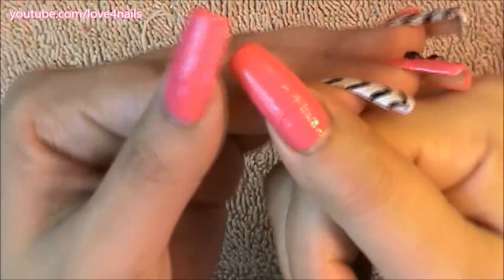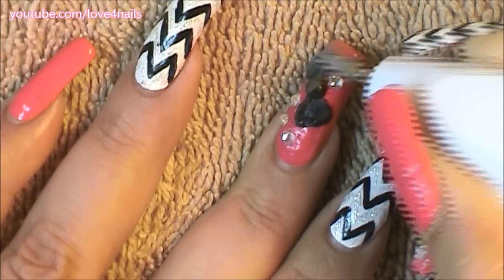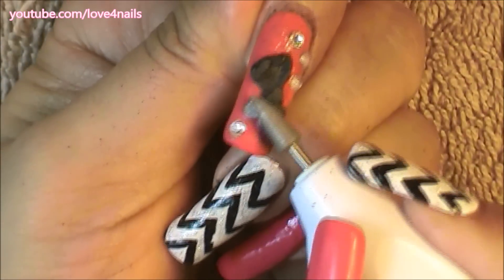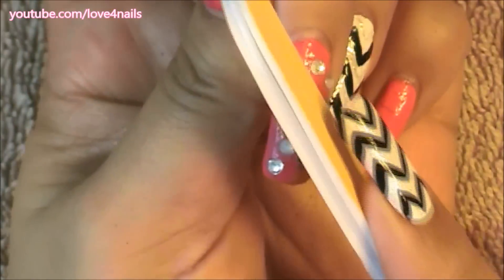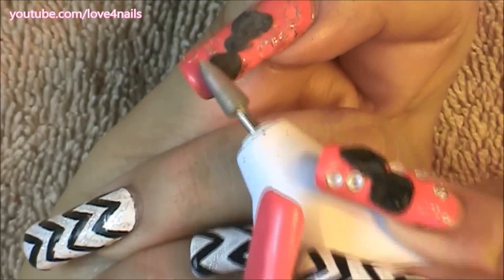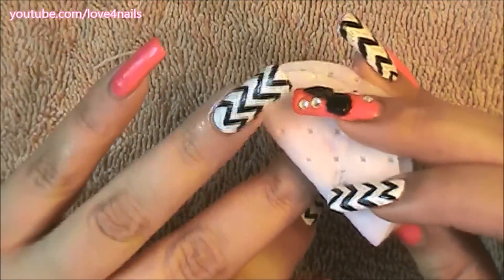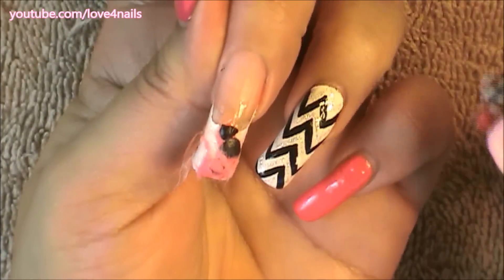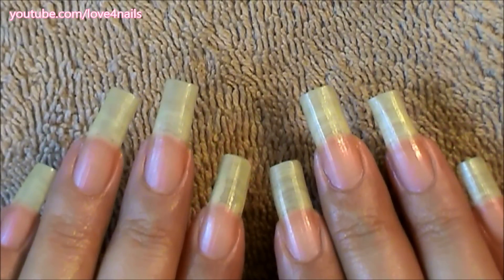Removing 3-D Nail Art from Natural Nails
Song by Satie
Track Title : Gymnopedie